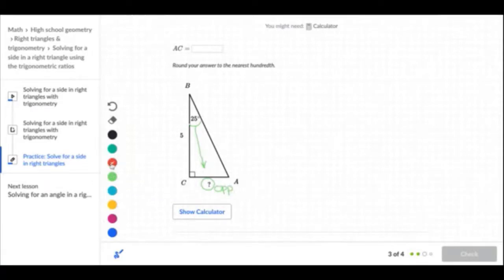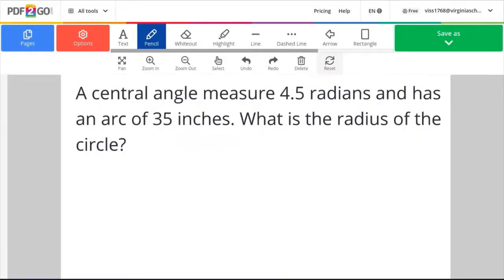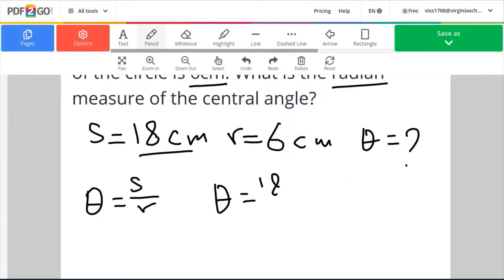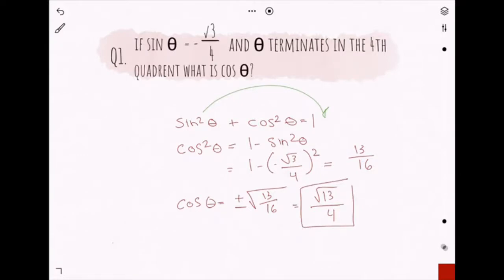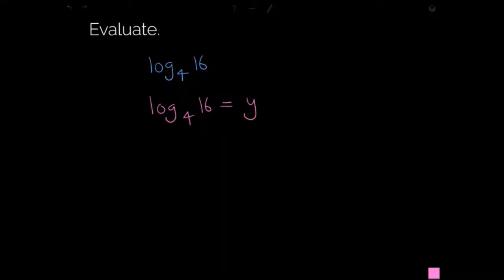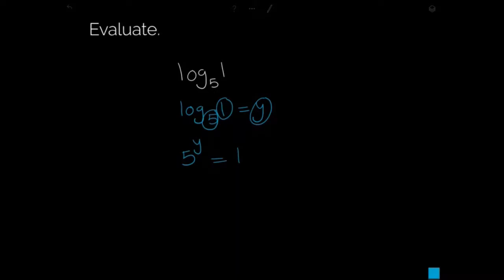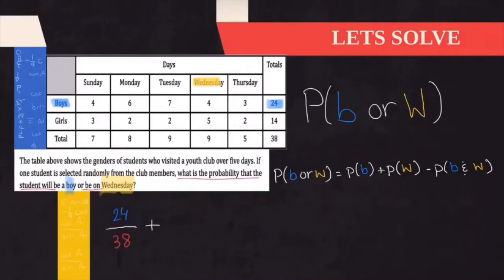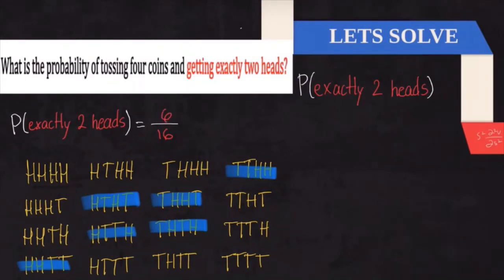EmSAT Math - Sample (15)